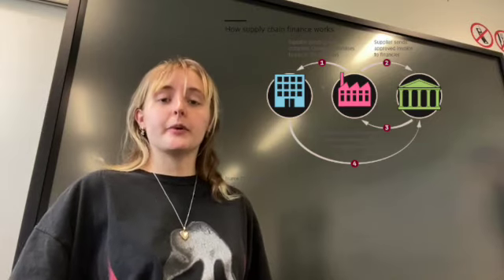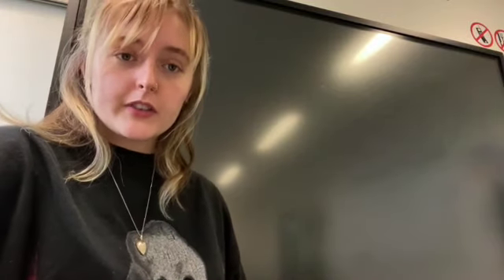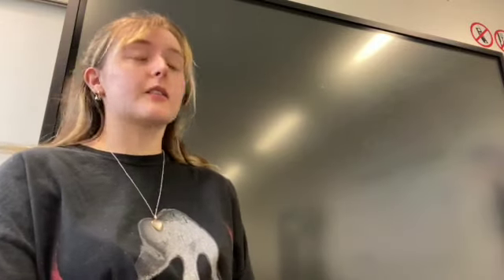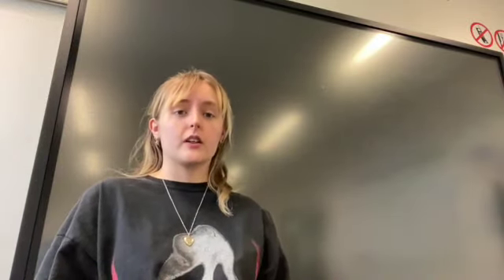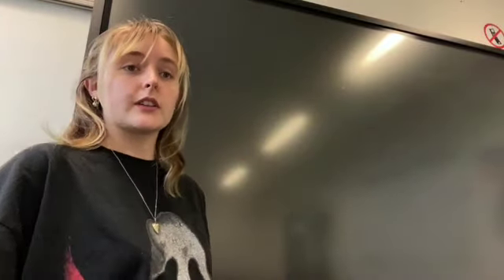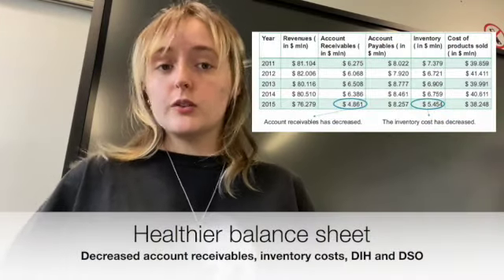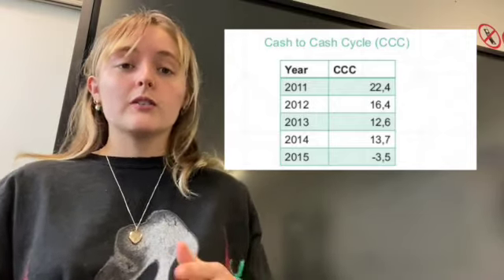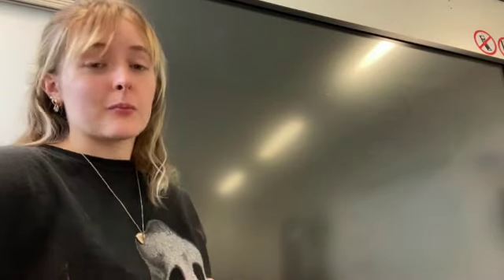Supply Chain Finance case study Procter and Gamble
I accidentally said Protector and Gamble instead of Proctor and Gamble so sry about that